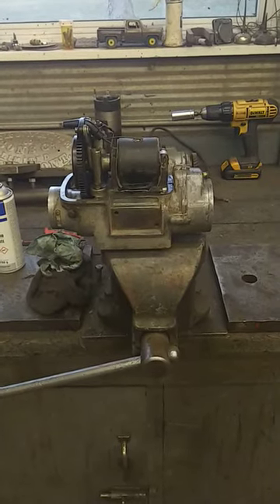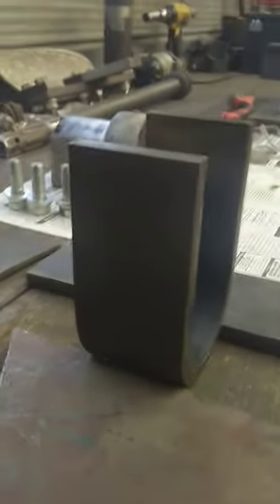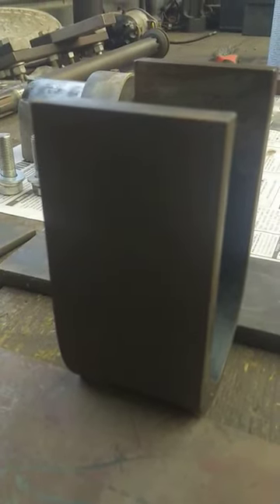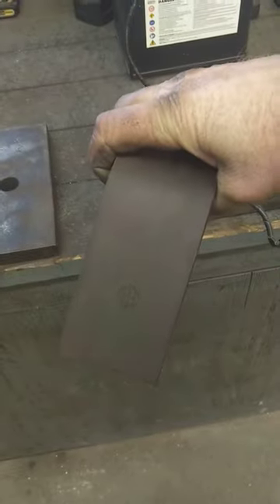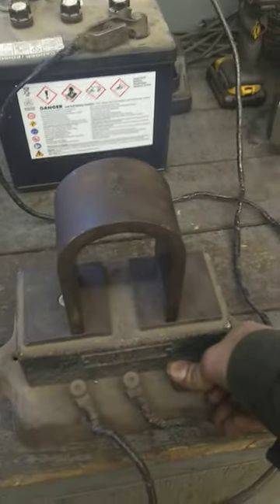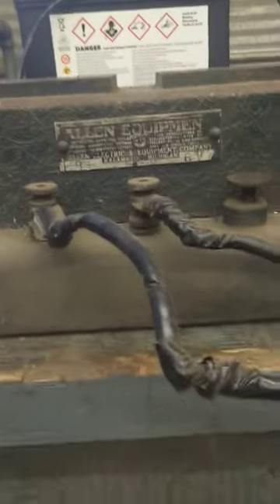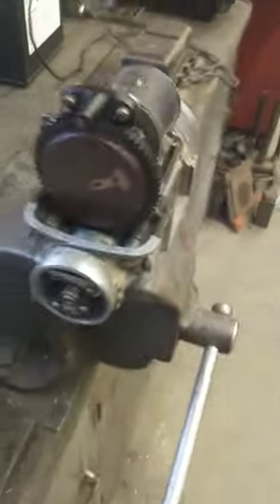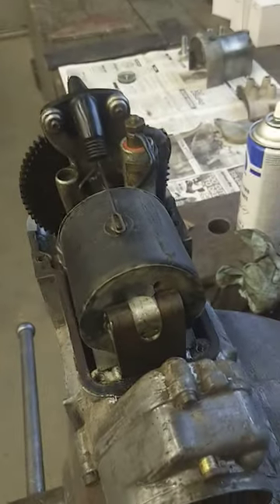Charging the Horseshoe Magnet for a Magneto Ignition Unit.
a short video showing how easy it is to charge the magnet... with the right tools!